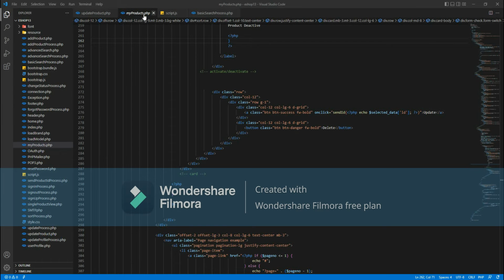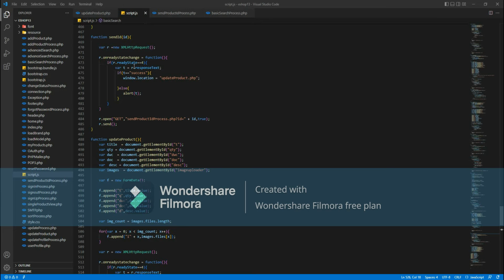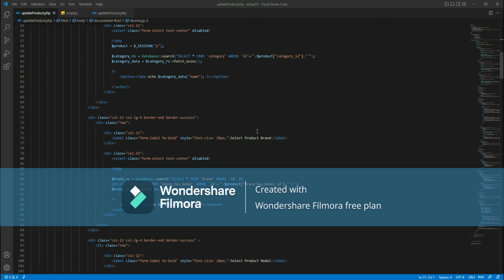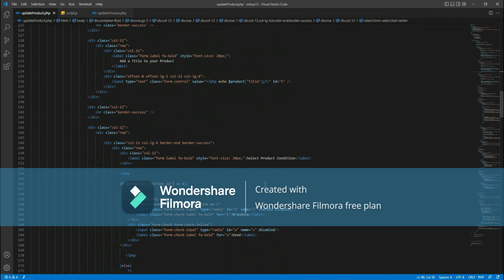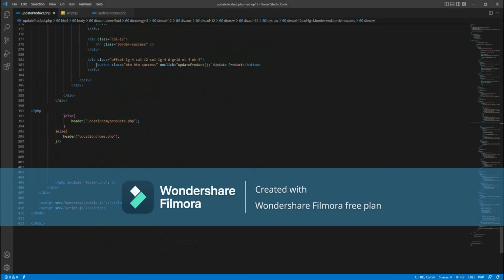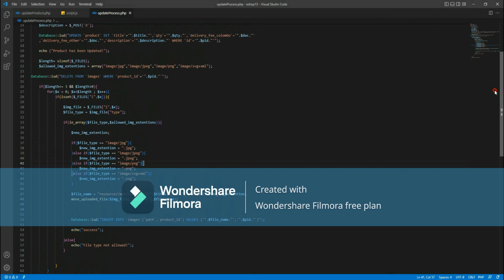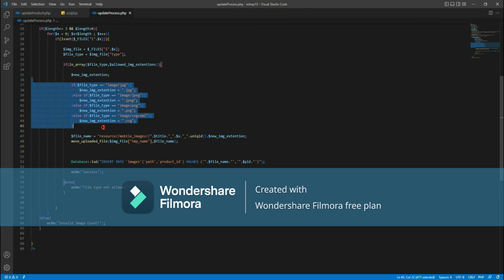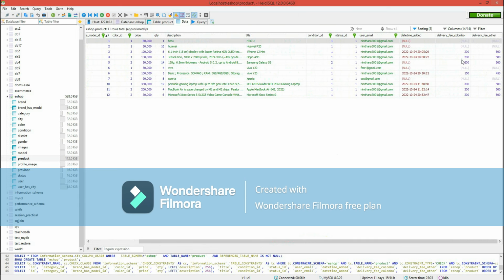Web Programming I - video 14 - Product updating process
Subject : Web Programming I
Video title : Program the product updating process